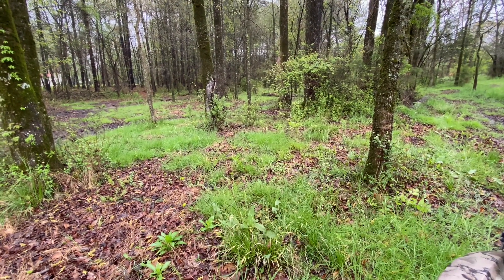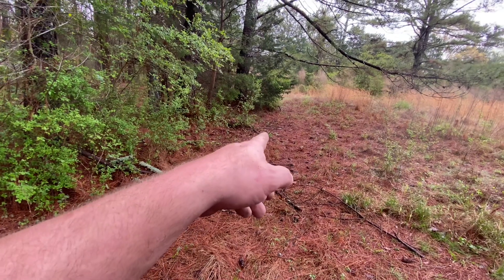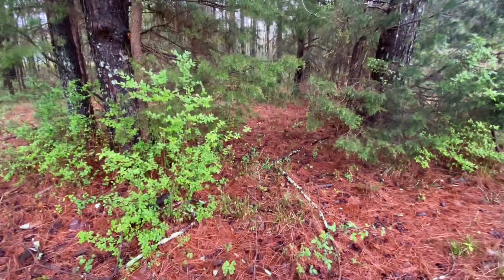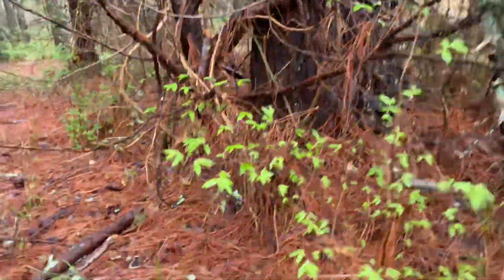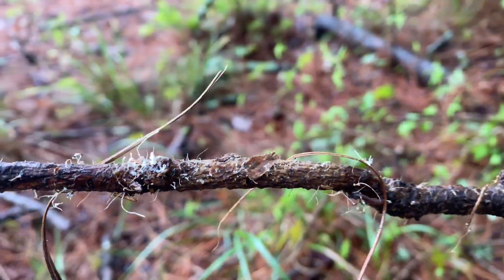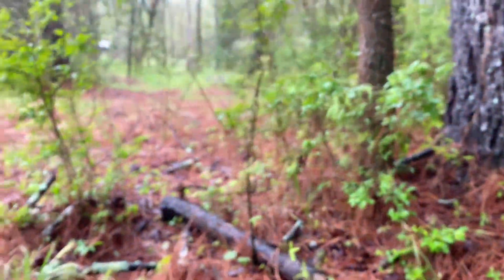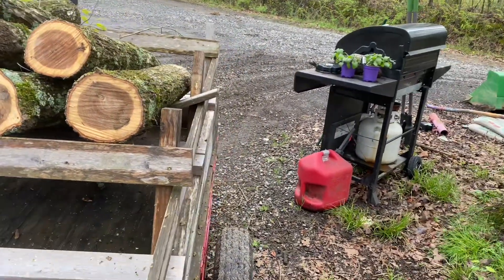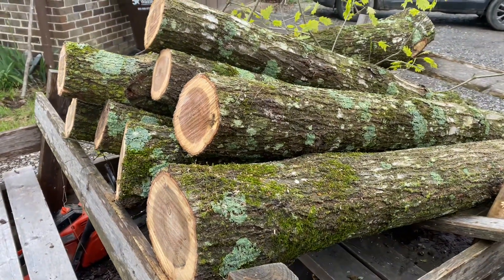We started a mushroom garden.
We started clearing and cutting logs for our mushroom project. We are growing Lions Mane and Shiitake mushrooms.